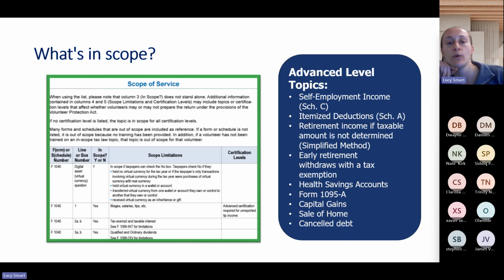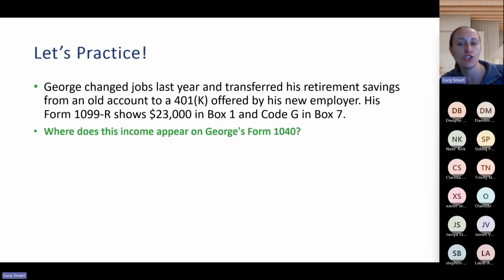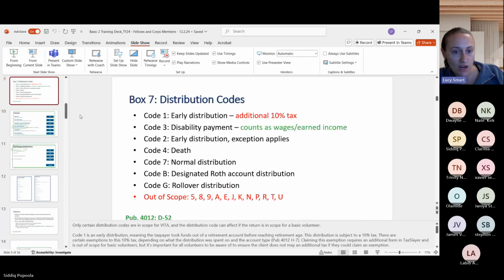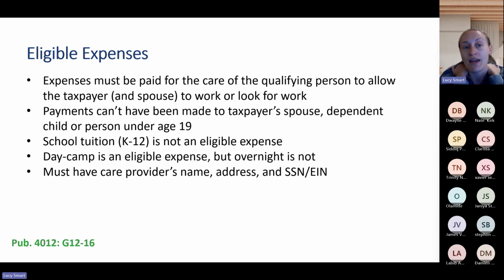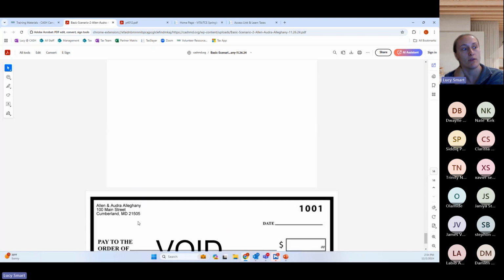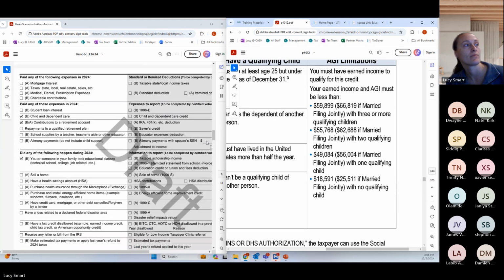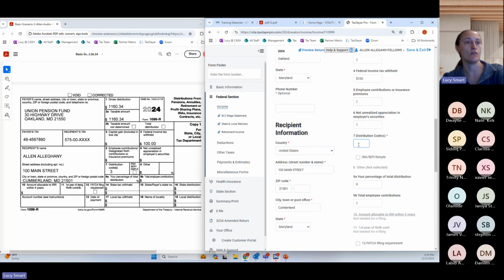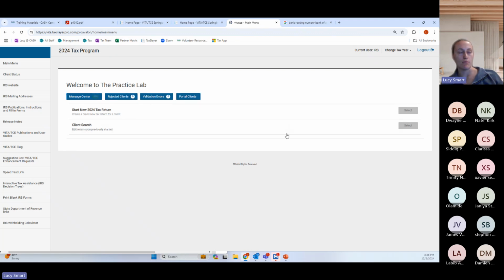Basic Tax Law Education Credits, Taxable Refunds, Retirement Income, CDCC CASH Site Mgr Training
Basic Tax Law   Education Credits, Taxable Refunds, Retirement Income, CDCC CASH Site Manager Training TY24